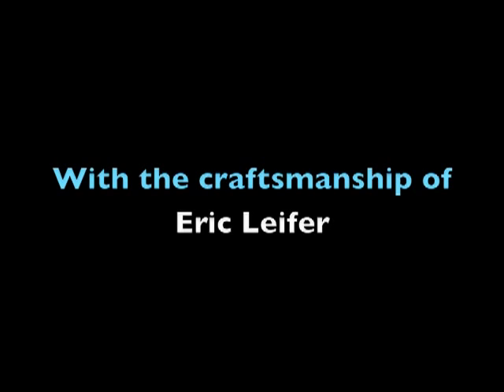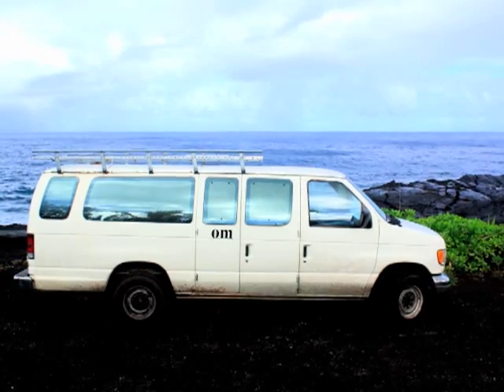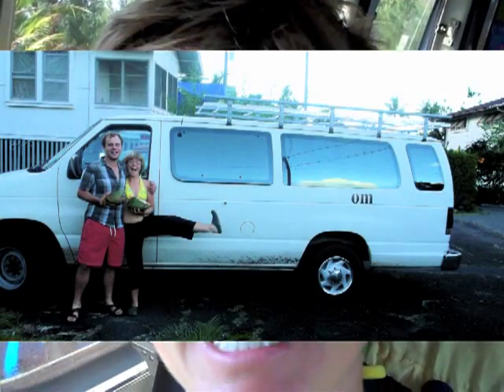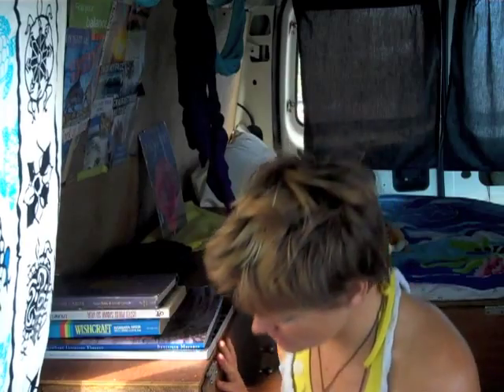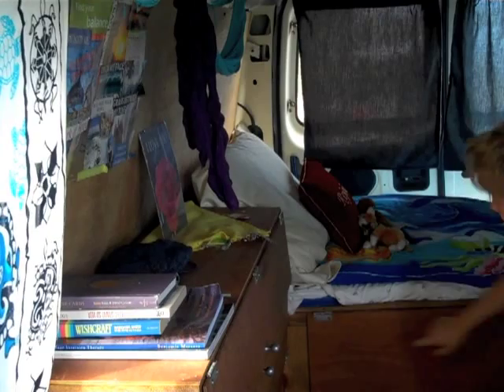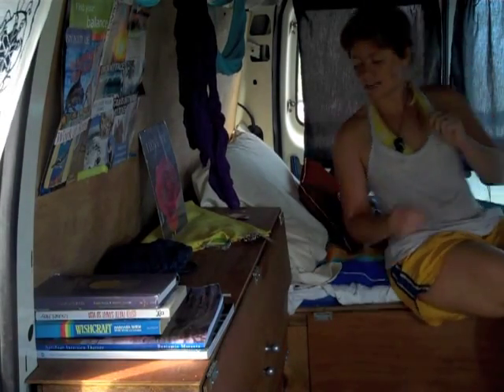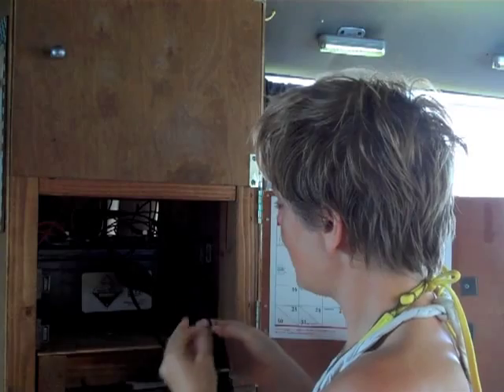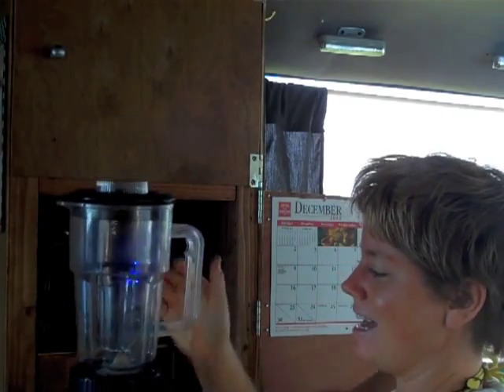Sunshine's Van Life on the Big Island of Hawaii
Take a tour of "Splendor"-- the 15 passenger Ford van that was converted to a living hOMe, showcasing solar energy! The mobile home has a kitchen- with running water, a stove, a twin size bed, 12 volt powered fans, a blender, led lights and custom cabinets. All indoor appliances are charged by the solar panel on the roof. Check it out!